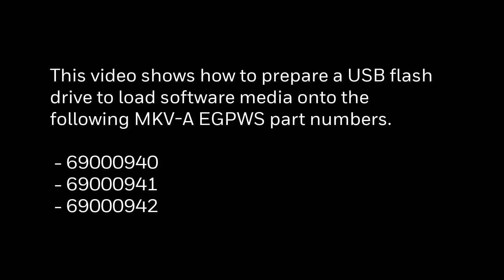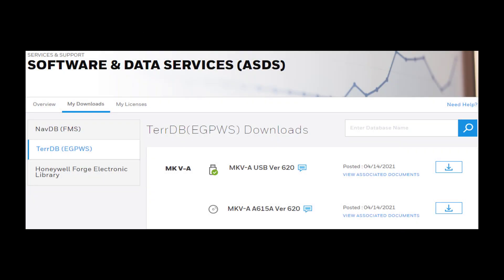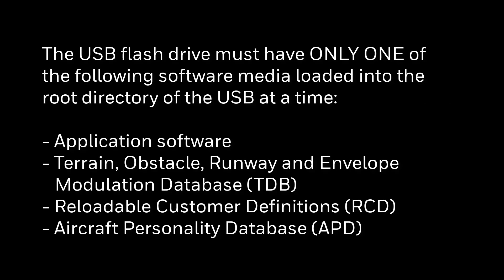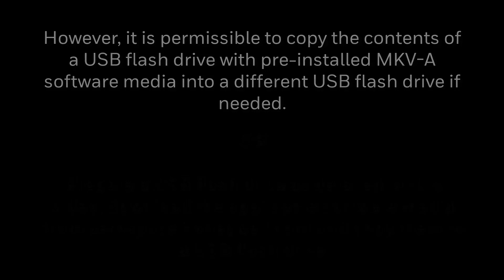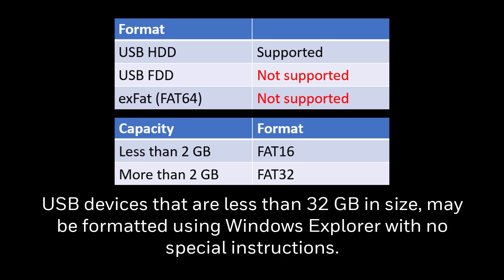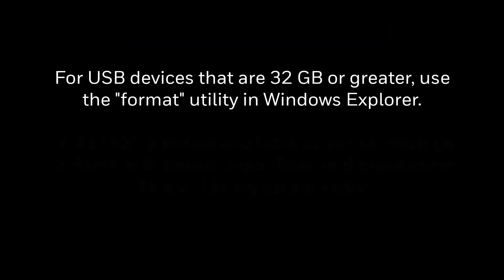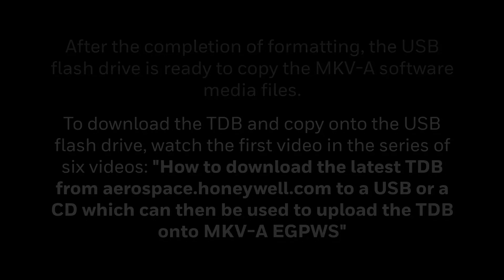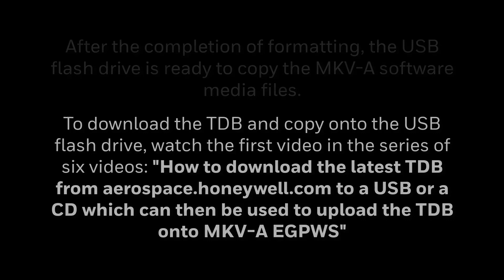EGPWS Prepare the USB and copy the downloaded media into USB | Honeywell Aerospace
The Honeywell Enhanced Ground Proximity Warning System (EGPWS) reduces the risk of controlled flight into terrain by providing flight crews with timely, accurate information about terrain and obstacles in the area. The system uses various aircraft inputs and an internal database to predict and warn flight crews of potential conflicts with obstacles or terrain.

This video shows how to download the latest Terrain Database (TDB) from aerospace.honeywell.com to a USB drive or a CD which can then be used to upload the TDB into MKV-A EGPWS.

This video shows how to prepare a USB flash drive to load software media onto the following MKV-A EGPWS part numbers: 69000940, 69000941, 69000942.

You may watch other videos in this series for more information on data loading. Refer to the service bulletins (SB) for detailed instructions.